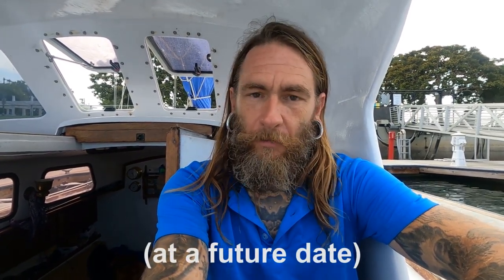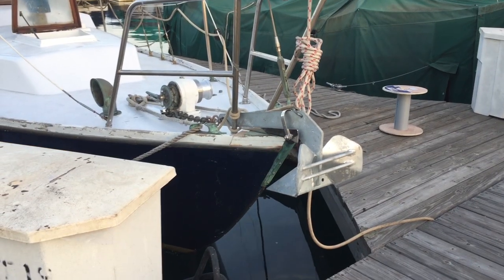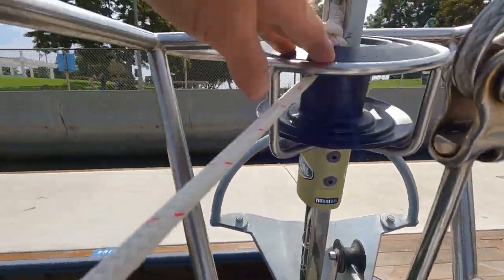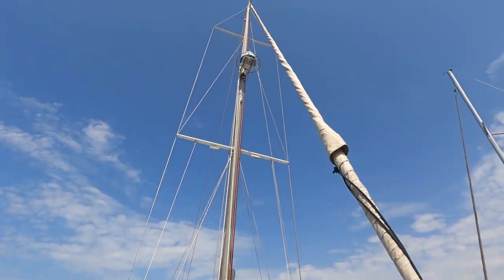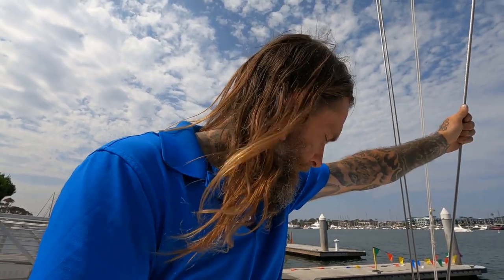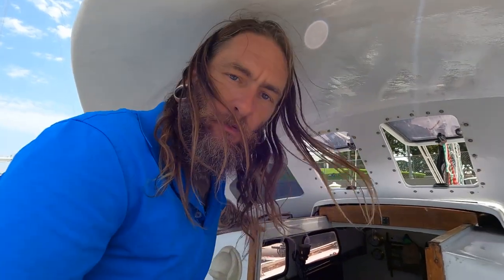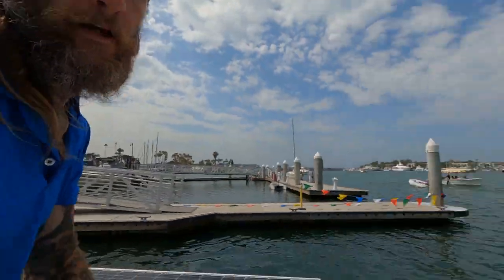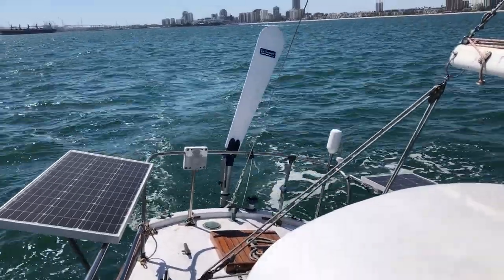1965 Alberg 30 SV Triteia Post 4+ year Refit Above Decks Boat Tour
Hello Friends,

This is the above decks tour of Triteia where I talk about everything I have done to her since buying her as a "Barn Find" in 2017.

Fair Winds,
James